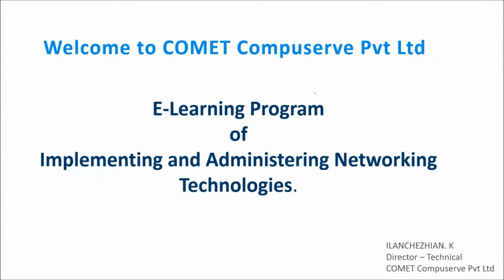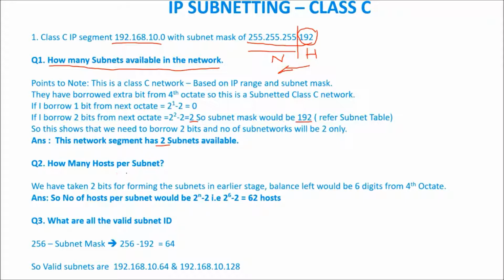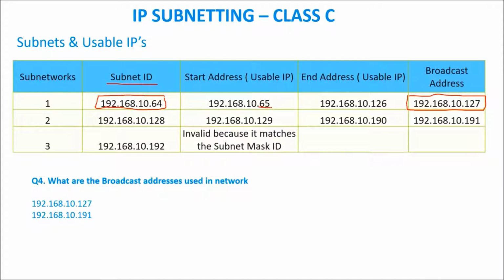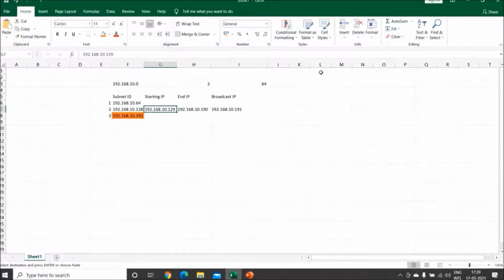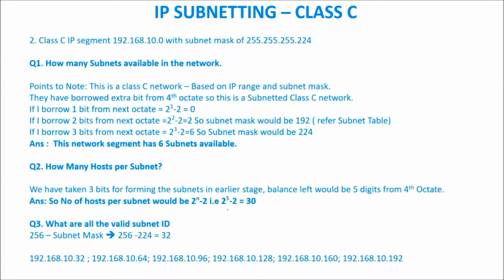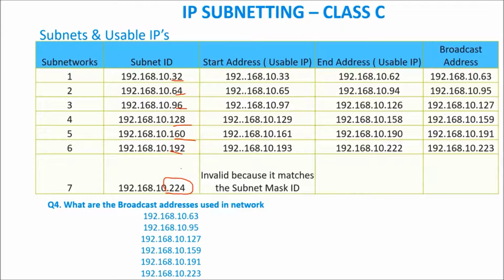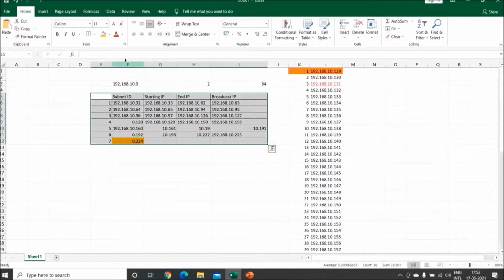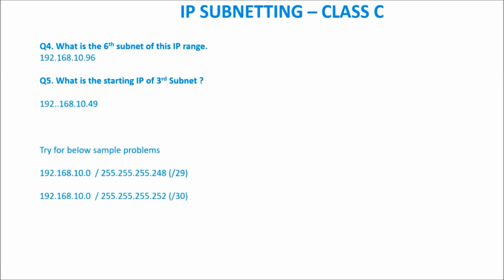Basics of Subnetting | How to find Subnet Mask, Network ID | Networking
In this video explained about IP Subnetting (Part-2).